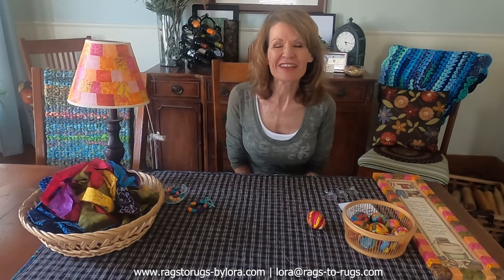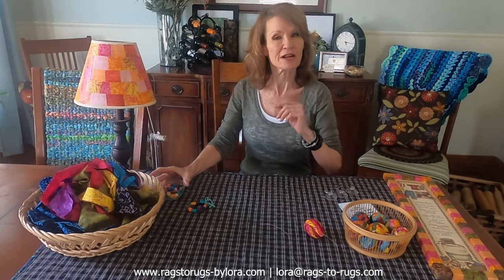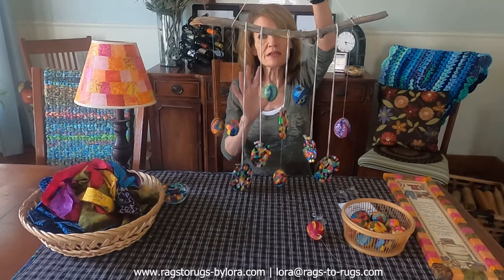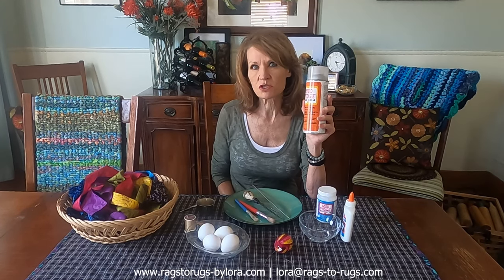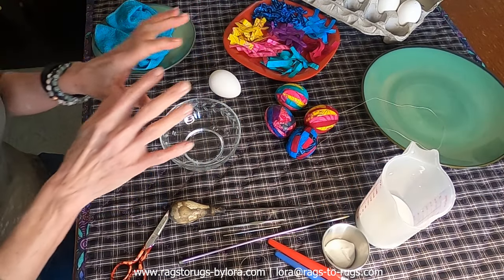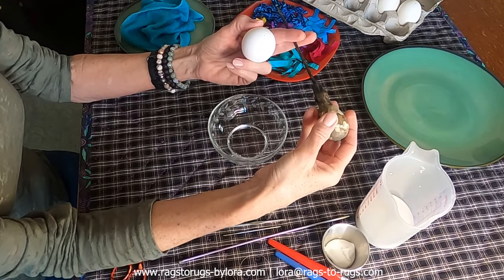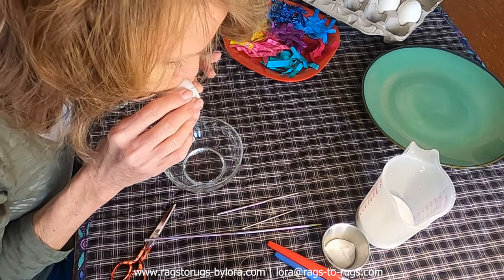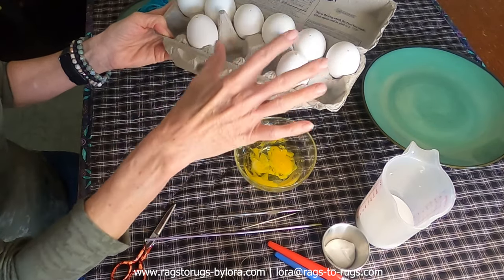Fabric Scraps ~ Decoupaged Eggs!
Other Fabric Scrap Videos!